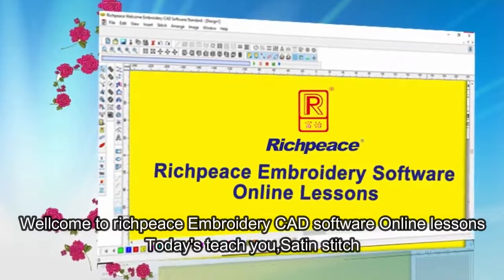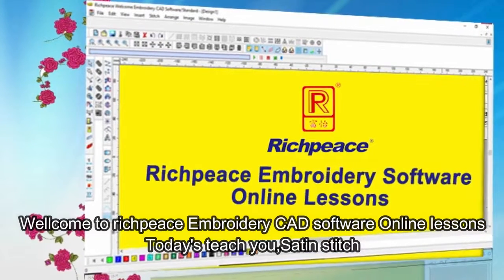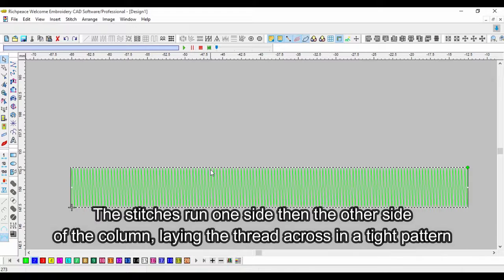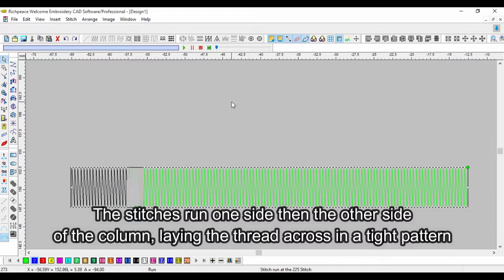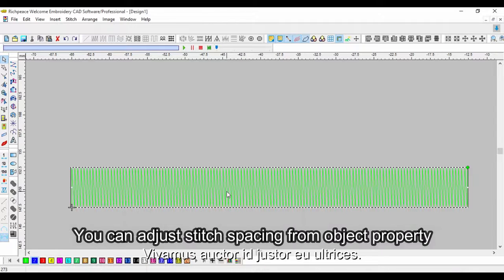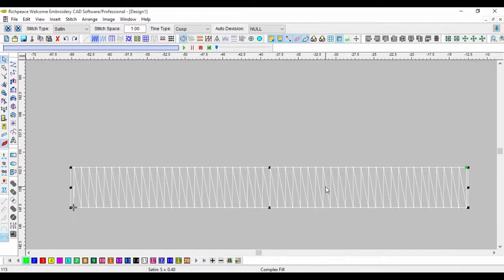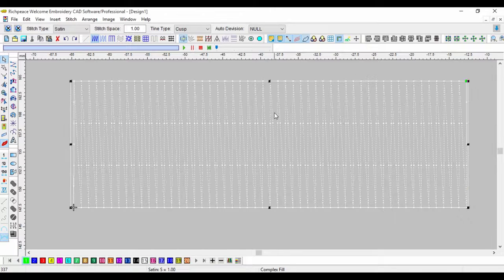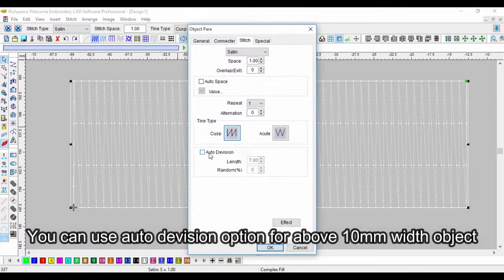Richpeace Embroidery Software Online Lessons Tip of the day satin